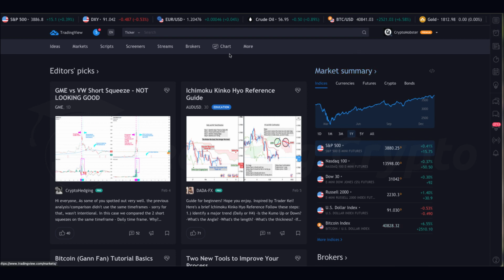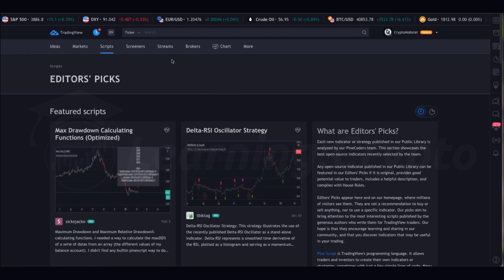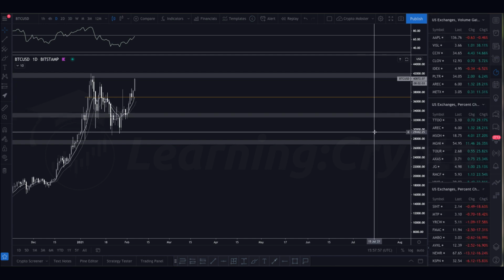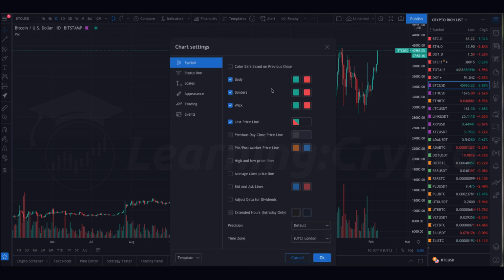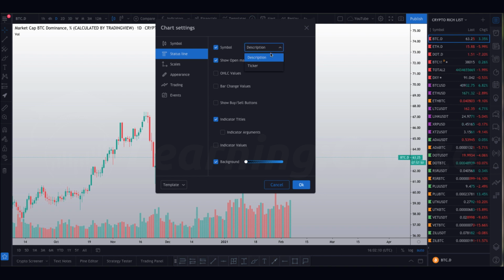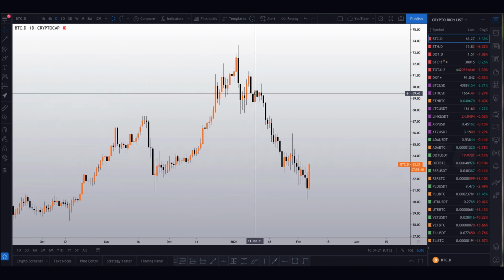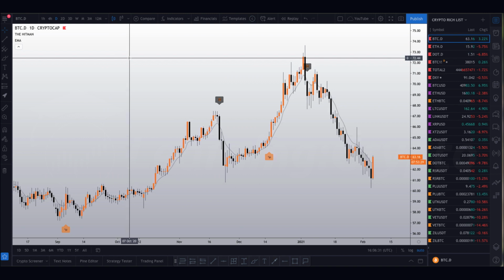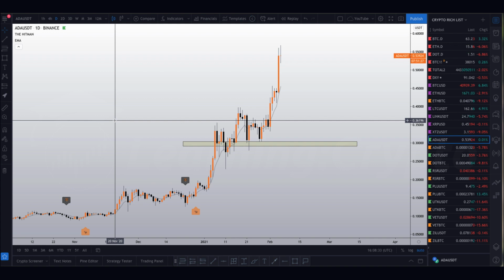How To Use Trading View For Beginners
Trading Crypto | Trading View Tutorial

NEW HERE? ₿

Created in 2018, Learning Crypto Ltd was set up to be a leading force in the world of cryptocurrency education in the United Kingdom. We've seen time and time again of companies coming and going in the shape of investments taking peoples hard-earned money. We feel that a lot of the cryptocurrency space needs strong businesses that give longevity and trust to teach people the right way.

As a company, we specialise in A-Z style education of teaching people EVERYTHING people need to know to invest correctly in the cryptocurrency space. We want people to be 100% confident in what they are doing as an investor or trader within the space, by becoming totally self-sufficient.